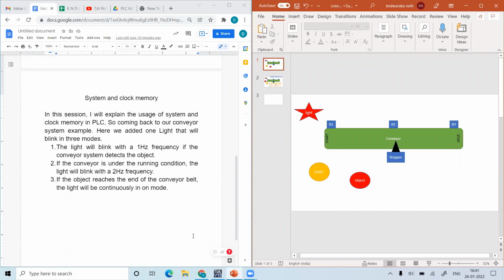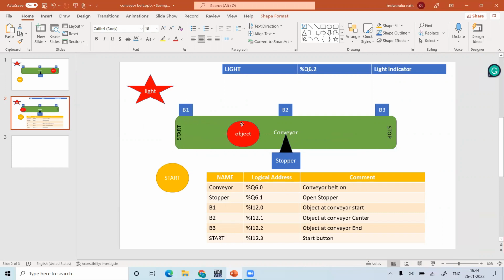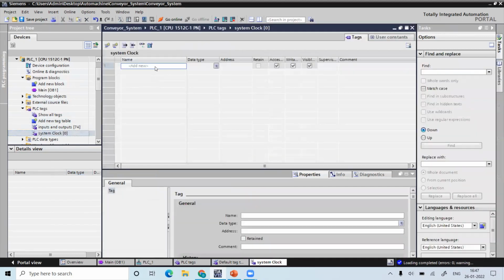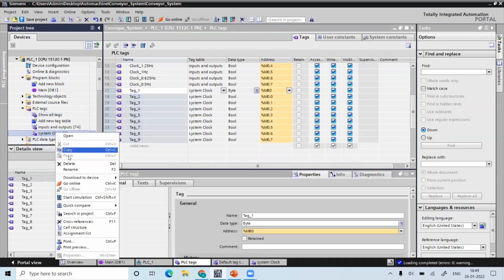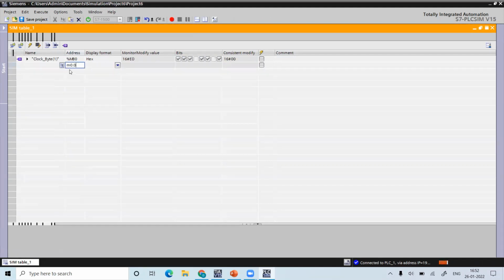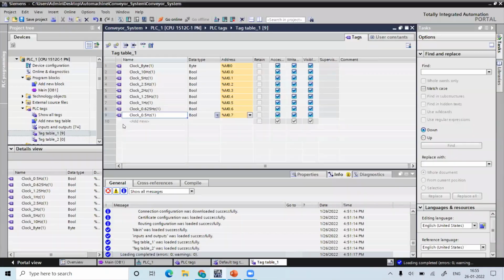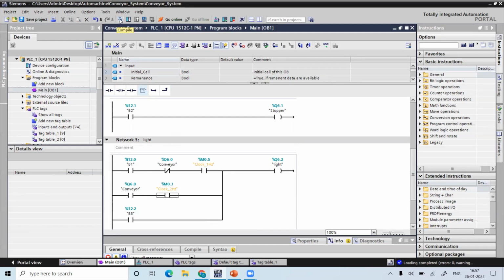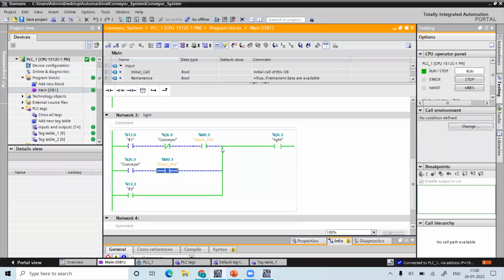3 System and clock memory: using TIA portal V15 and Simulator